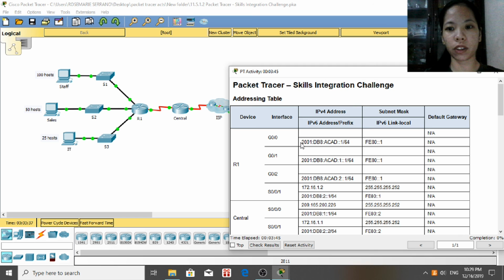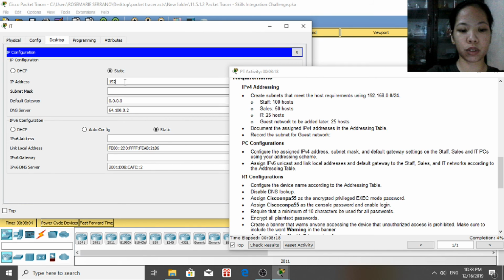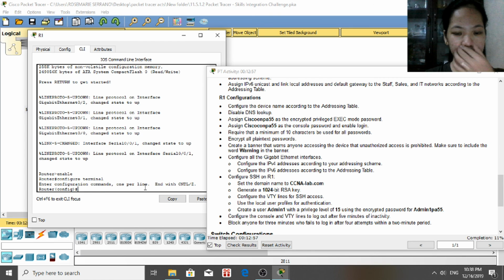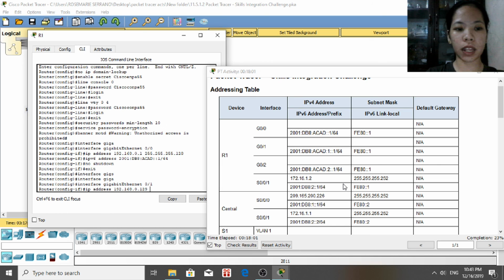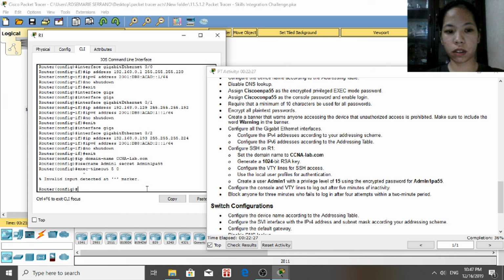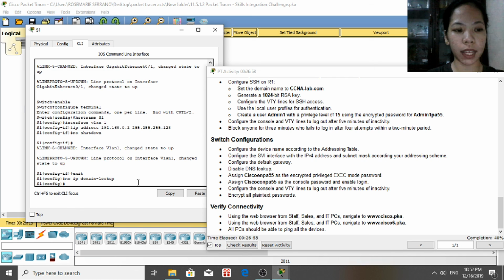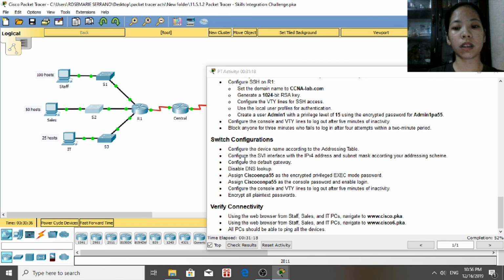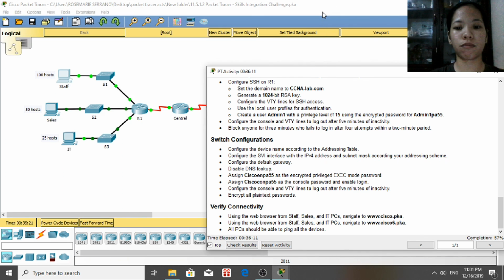Packet Tracer Chapter 11 (Kisha Lyka Villanueva)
Packet Tracer Chapter 11